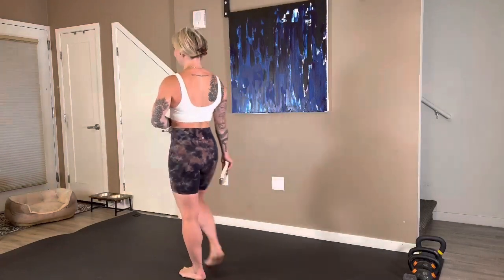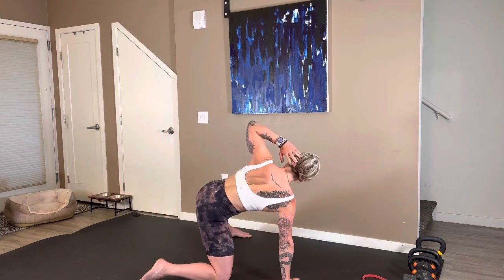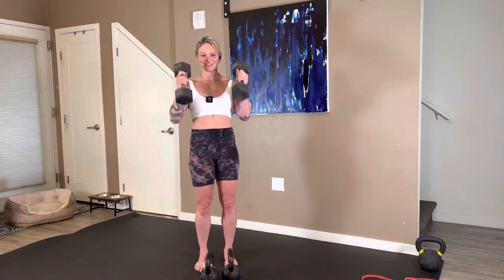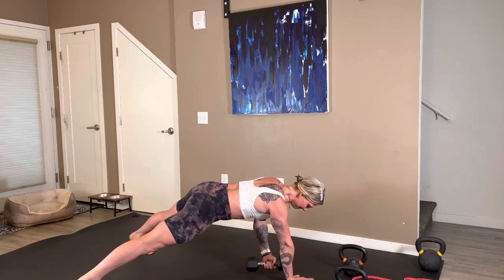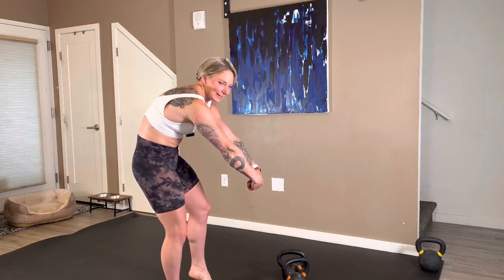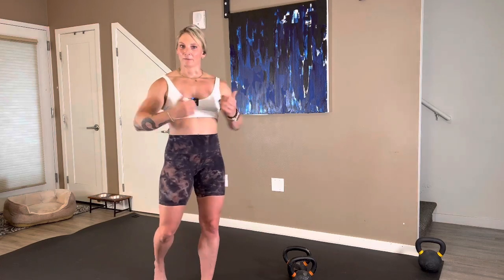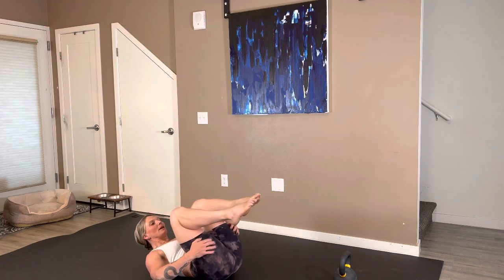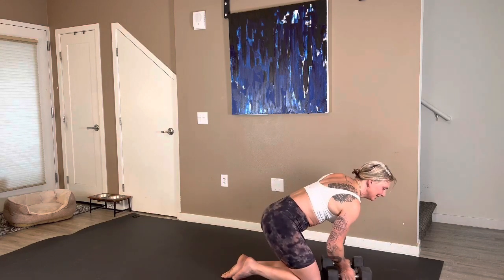6.7.22 Upper Body Pull Strength, Session 1 of 12 in Cycle Synch & Chisel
6.7.22 Upper Body Pull Strength, Session 1 of 12 in Cycle Synch & Chisel
Focus:  Back, Rear Delts, & Biceps

Warm up:
Jumping jacks 20 seconds + banded pull aparts 20 secs x 2

3 minutes of mobiity:
Neck CARS
Thoracic Twist of your choosing

Then 2 rounds of the following for activation:
Wall angels    x 5-8
Bentover Scapula retraction to protraction with lite wts   x 8/10

Let's Build!
3 rounds of:
Bentover wide row   3 x 12
DB hammer curl   3 x 12
Plank SA Rear Delt Fly   3 x 8/side

3 rounds of:
Supinated bentover row   3 x 12
Traditional bicep curl   3 x 12
Standing rear delt fly, hinge a bit, go big   3 x 12

3 rounds of:
Wt'd Pullover, lying   3 x 12
Db 21's   3 x 21
Deadbug leg lowers, keeping feet together    3 x 10